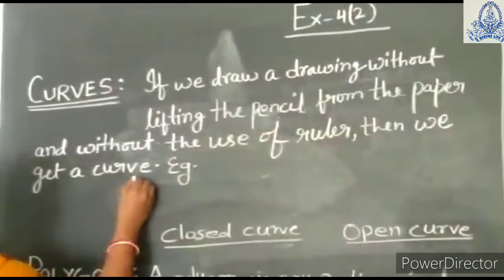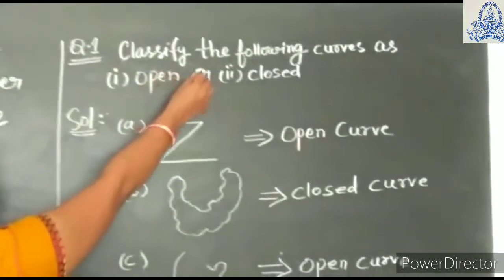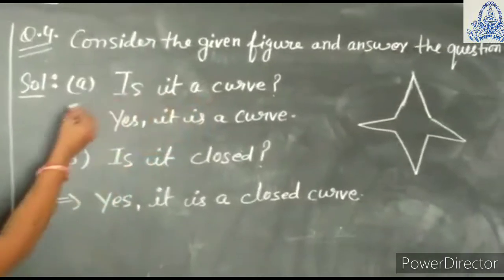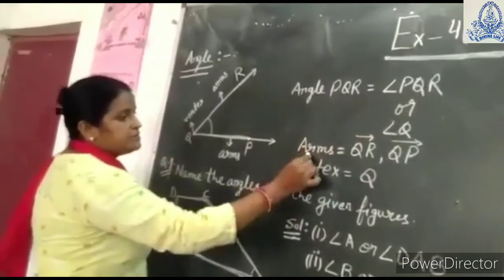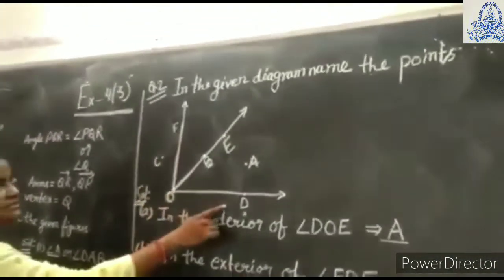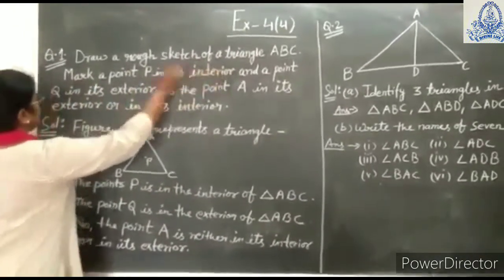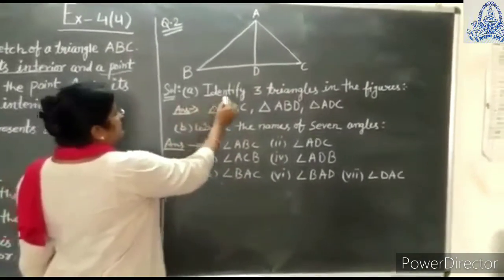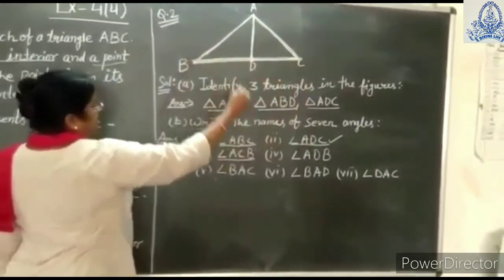Std - 6th | Mathematics | Chapter 4 | Exercise 4.2 and 4.3 | Basic Geometrical ideas